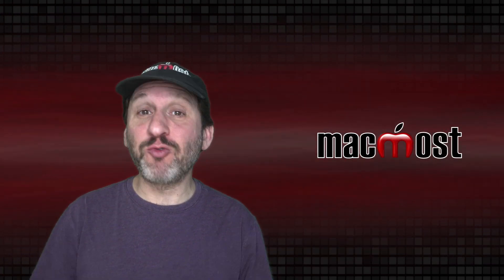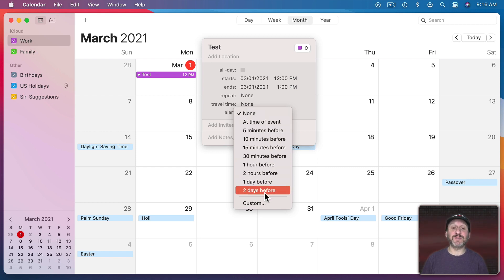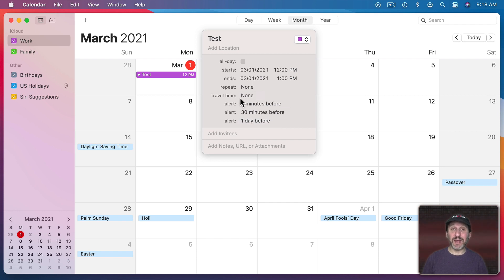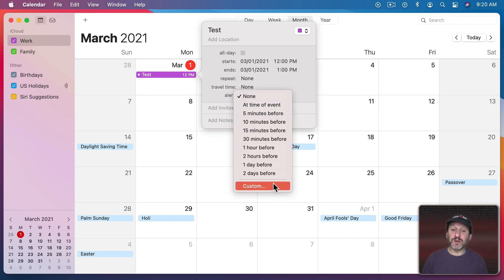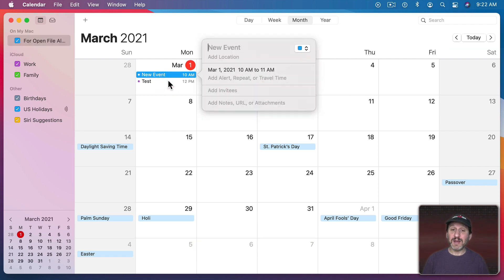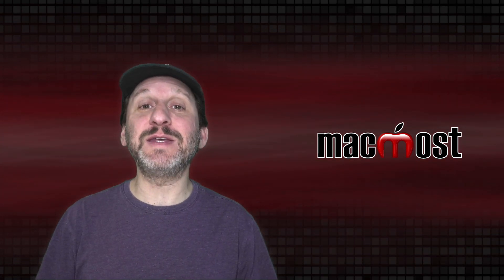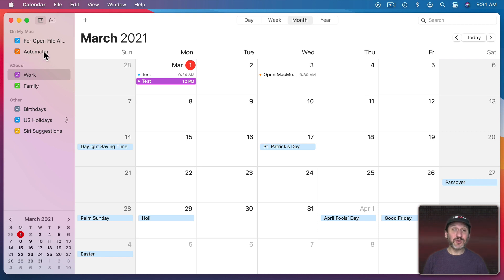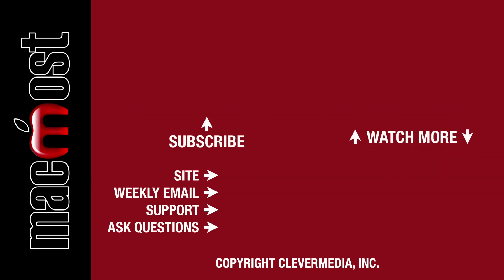Using Custom Calendar Alerts On Your Mac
The Mac Calendar app allows you to set custom reminders that will send you an email message, open a file or launch an application. You can also add more than one alert so you can get both a notification and use a custom alert for the same event.